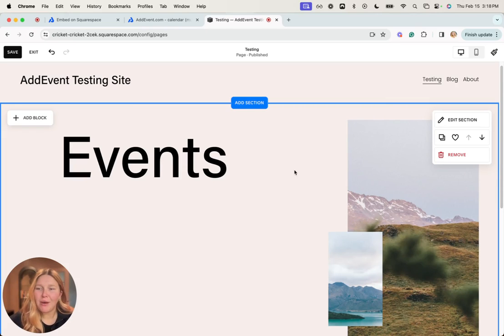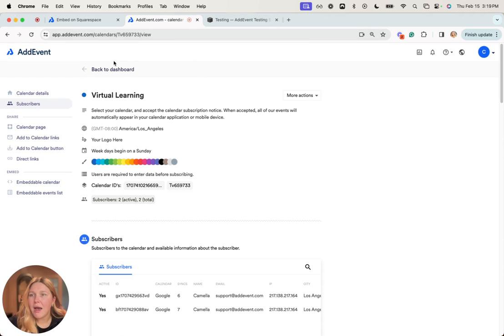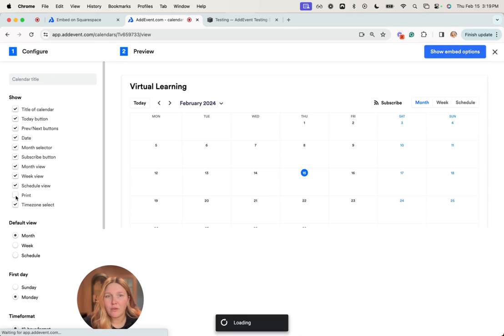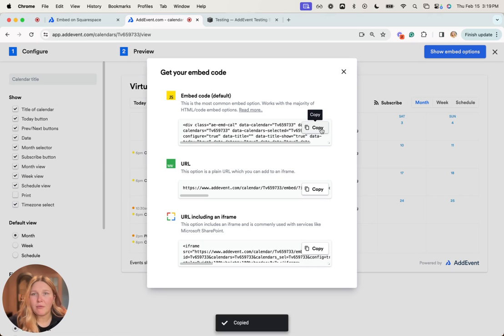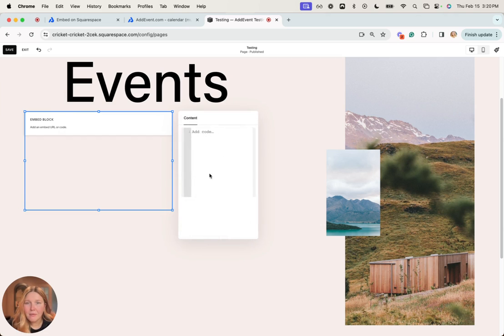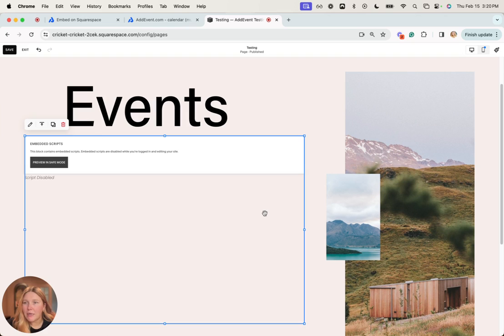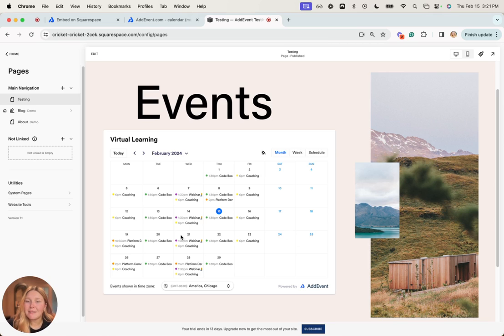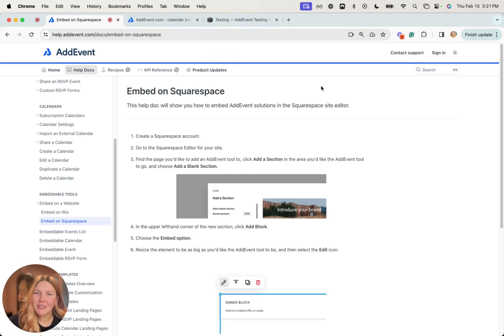How to Embed a Calendar on Squarespace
Want to display your upcoming events directly on your Squarespace site? With AddEvent’s Embeddable Calendar, you can create a professional, interactive calendar that’s easy to embed—no coding skills required.

Why Embed a Calendar on Squarespace?
Adding a calendar helps you:

- Keep your audience informed
- Promote upcoming events, webinars, or product launches

How to Embed an AddEvent Calendar in Squarespace:
1: Log in to your Squarespace account and navigate to the page where you want the calendar.
2: Click "Add a Section" in the area you'd like the calendar to go, and choose "Add a Blank Section".
3: In the upper lefthand corner of the new section, click "Add Block" (choose the Embed option.)
4: Resize the element to be as big as you'd like the AddEvent tool to be, and then select the Edit icon.
5. Move the selector from "Link to Code Snippet", then click "Embed Data" right below that.
6. In a new tab, open the AddEvent Calendar you would like to embed.
7: Go to "Embeddable Calendar" and then click "Customize + Share."
8: Make any adjustments to the embeddable calendar and then click "Show embed options."
9. Copy the embed code.
10: Paste the embeddable code you copied from AddEvent.
11. Save.

Your calendar is now live on your Squarespace site—automatically updating as you add or edit events in AddEvent!